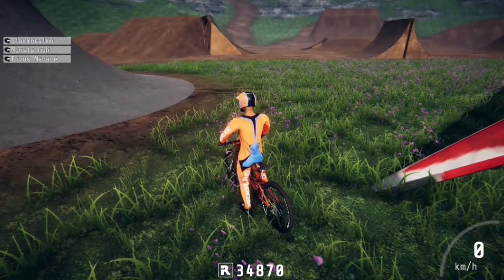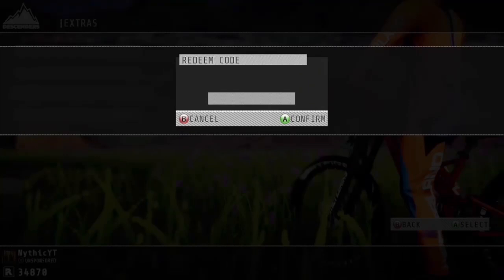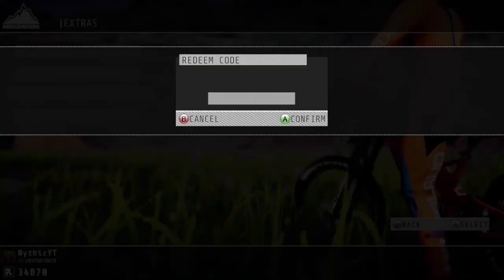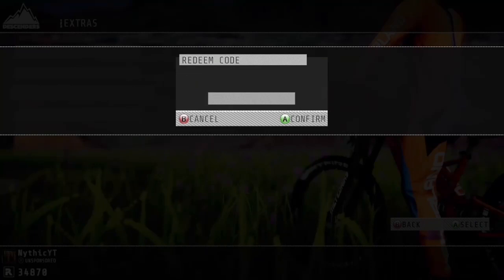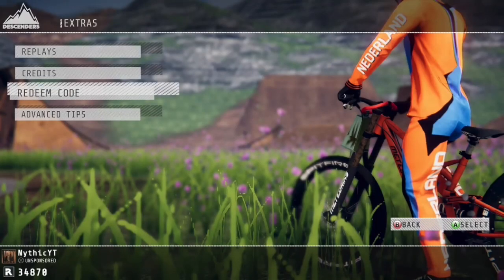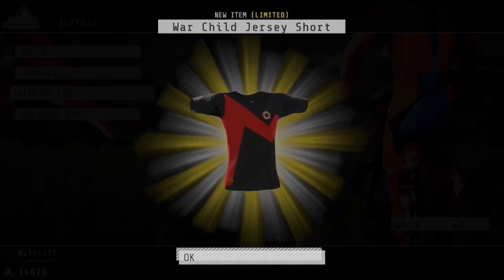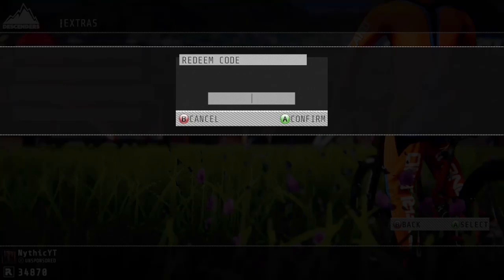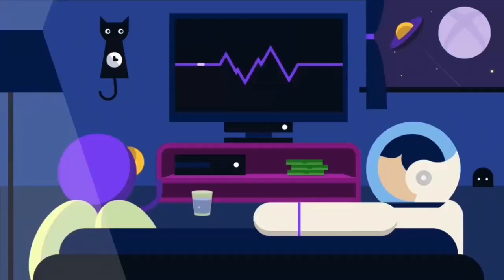FREE WORKING Descenders item Codes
My name on Discord: *iNorze*